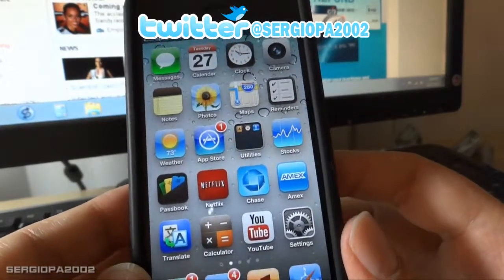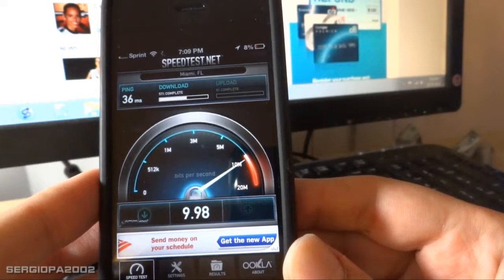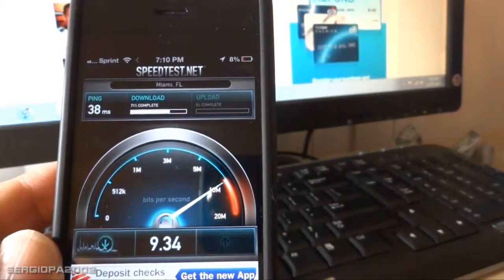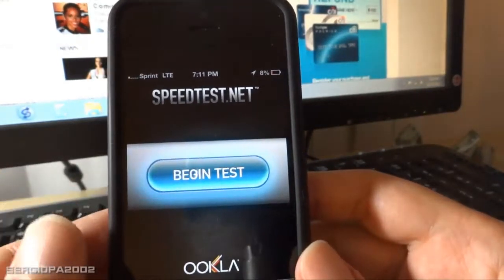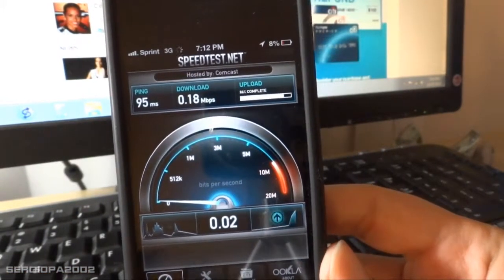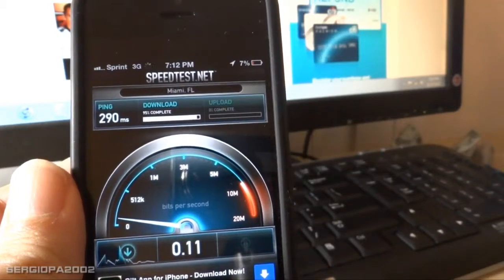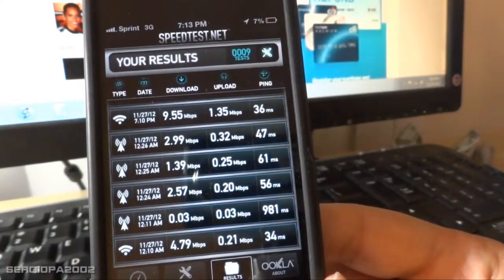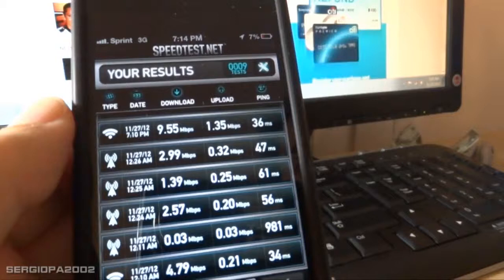iPhone tips & tricks: how to test the speed of your internet connection using your phone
Hello. Today I review a very cool app called Speedtest. You can find out and compare the speed of your internet connection, very fast and easy.